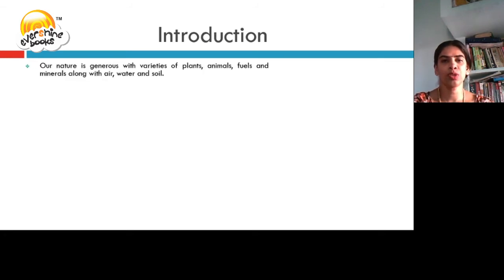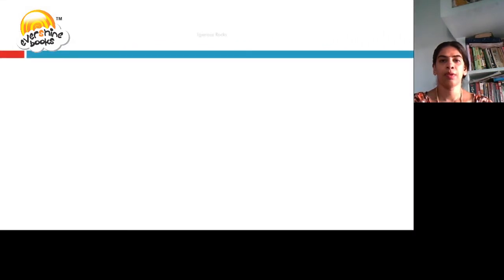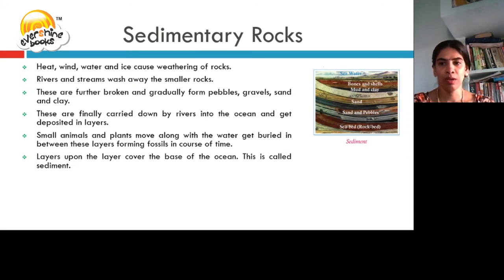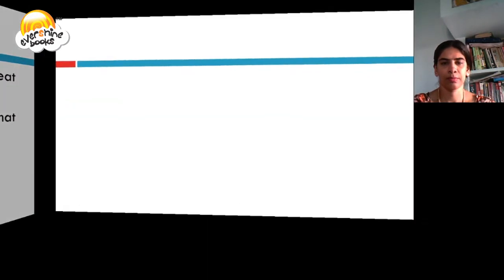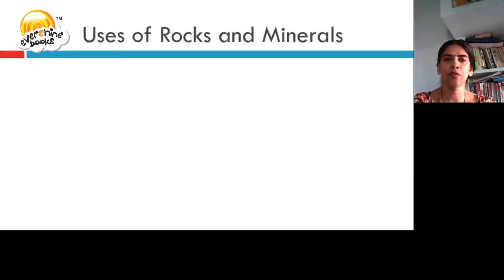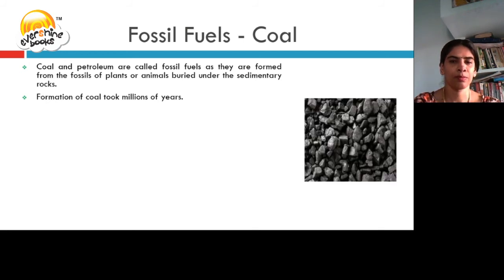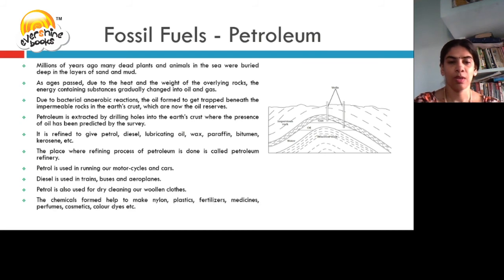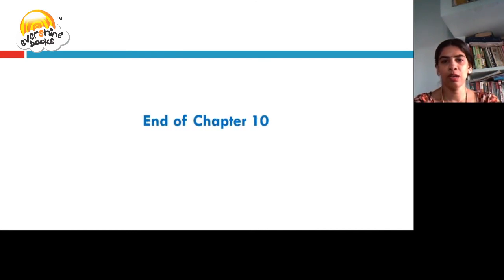insta LEARNING I Science Squad Grade 5 I Chapter 10 Natural Resources